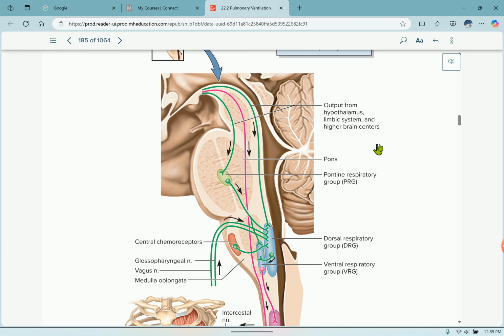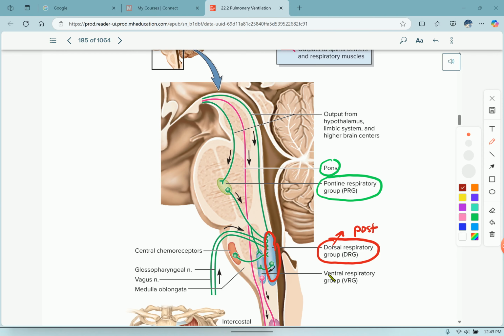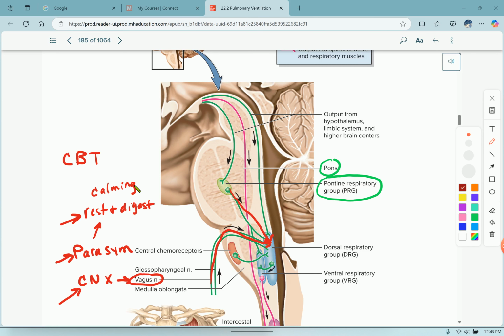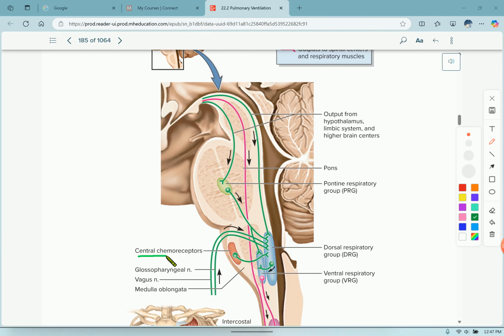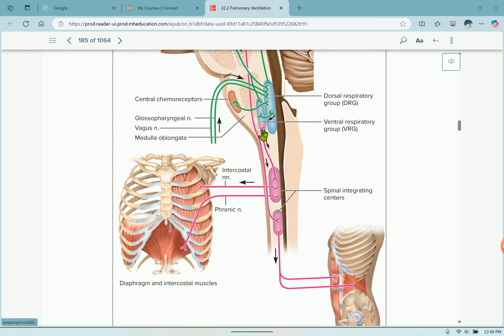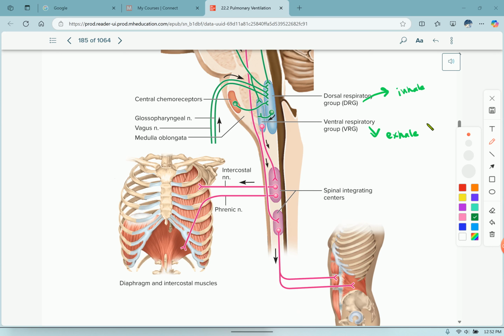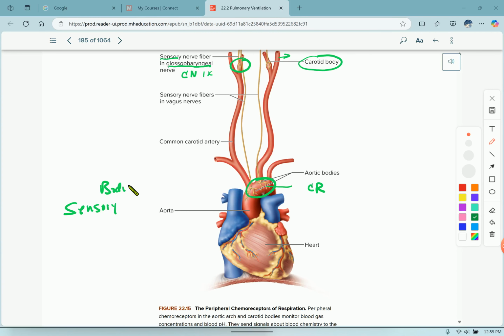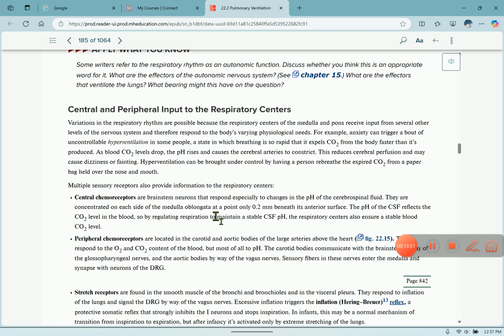Respiration Neurology, Brain Stem Gas regulation